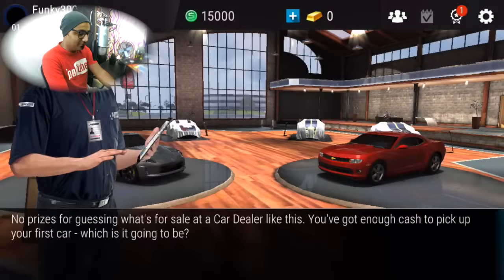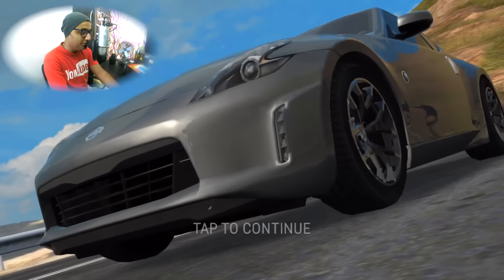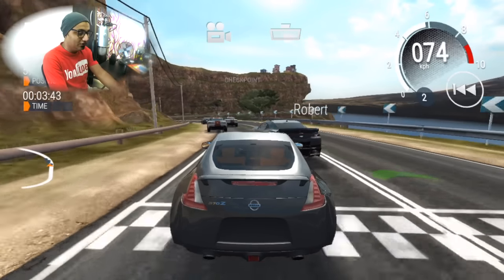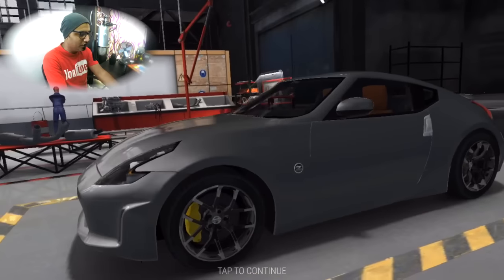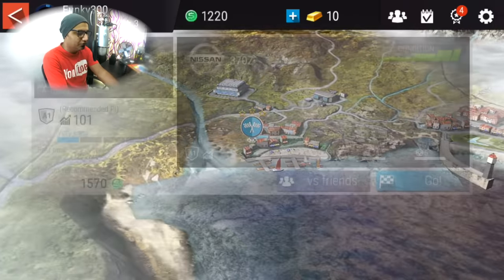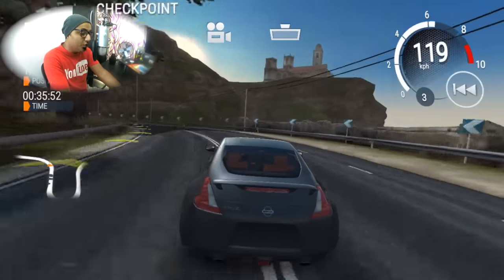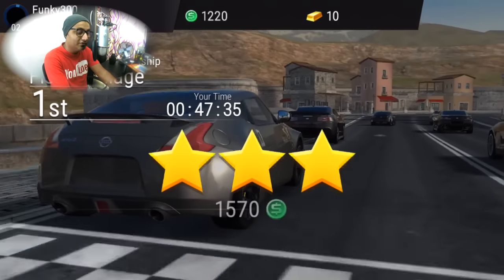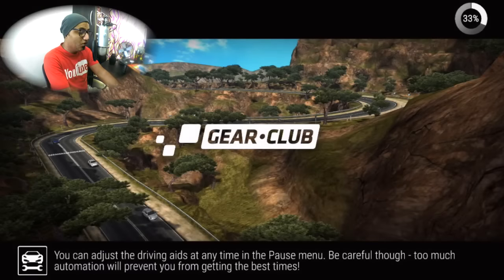GEAR CLUB - Gameplay & Review (iOS/Android)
TechSome TV plays Gear Club gameplay by Eden Games Mobile Android, iOS,iPhone,iPad Gameplay Trailer. HD gameplay video of Gear Club Game.

Download (Android) - Coming Mid November

Join us in this journey & share information about any new game or app which TechSome TV is not aware of. If it's worth it, we will certainly feature it in any of coming videos.